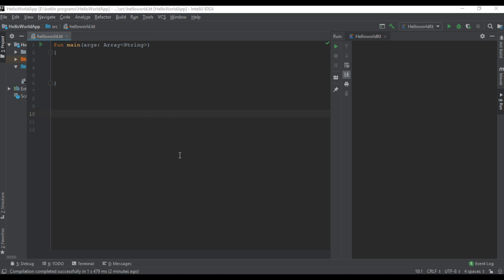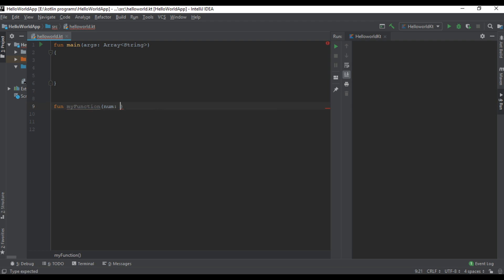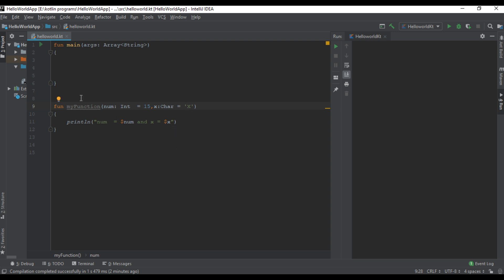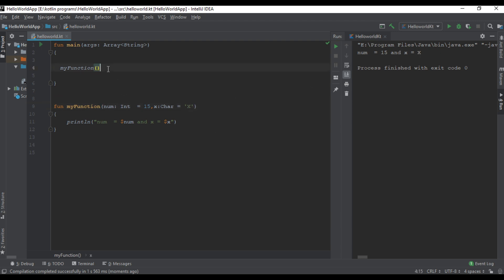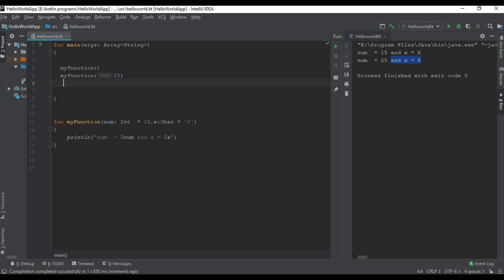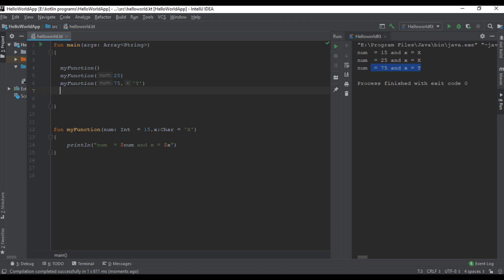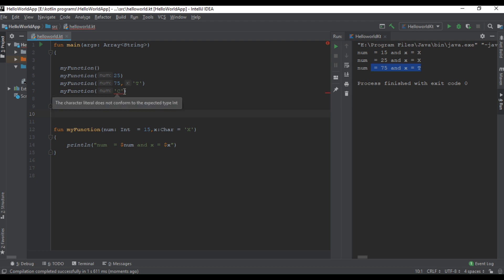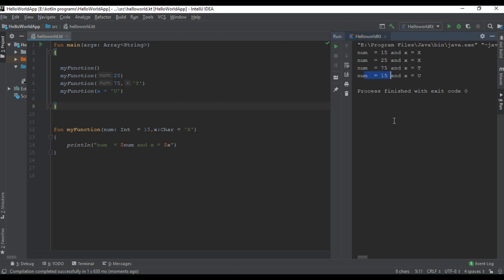Kotlin Tutorial - 16 - Function parameter with default values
In this episode we learn about how to use the default values with the function parameters in kotlin programming language